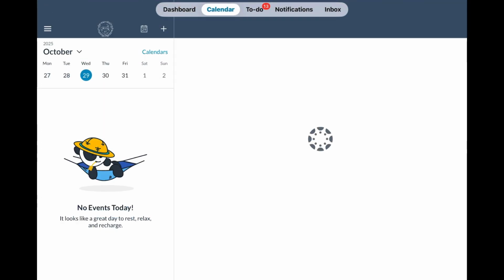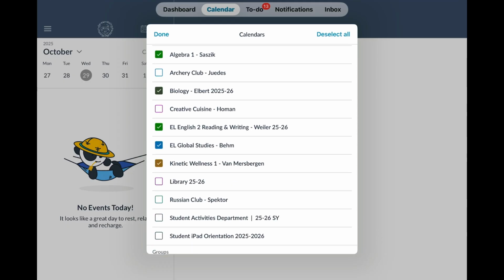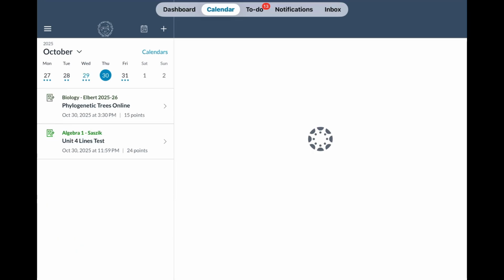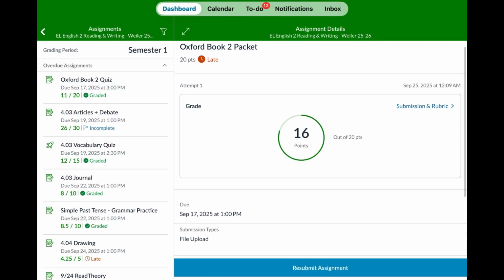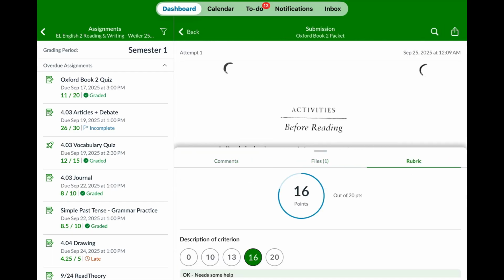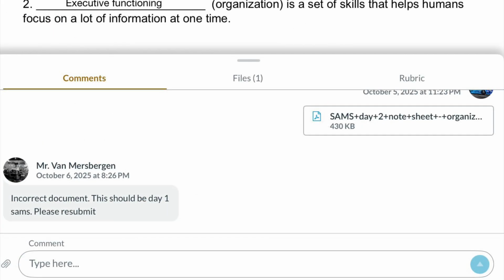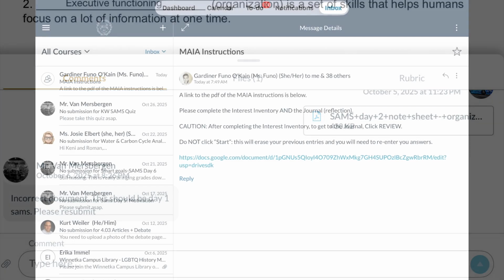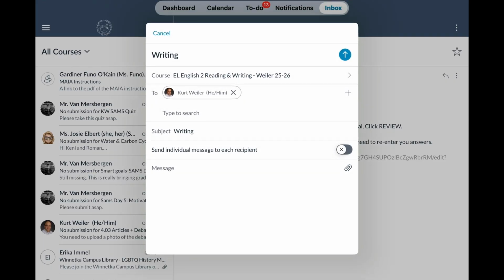Using Canvas, our school technology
This video will explain how to use Canvas, our school learning software. We use it for checking due dates, taking quizzes, submitting homework, messaging teachers and checking grades.